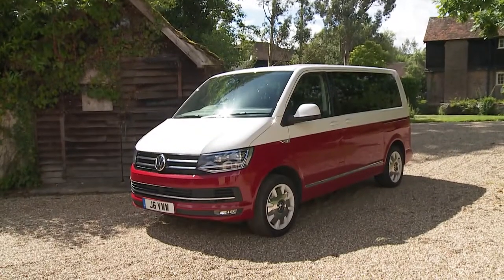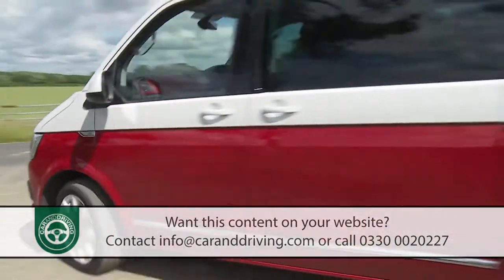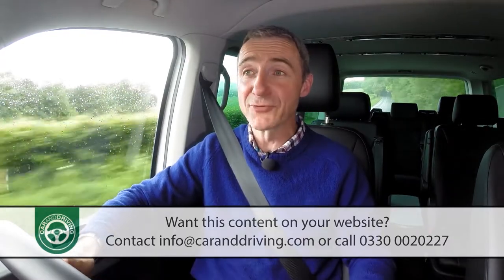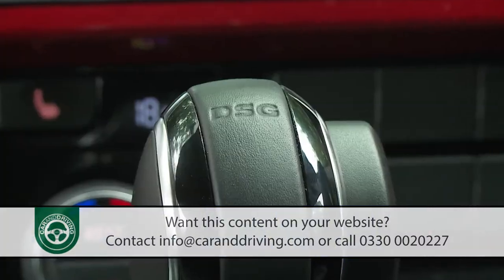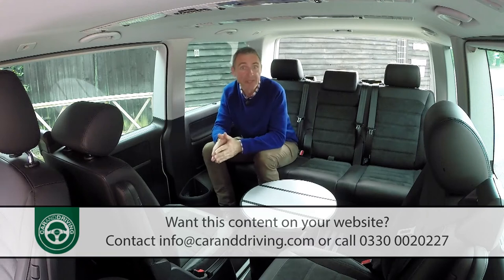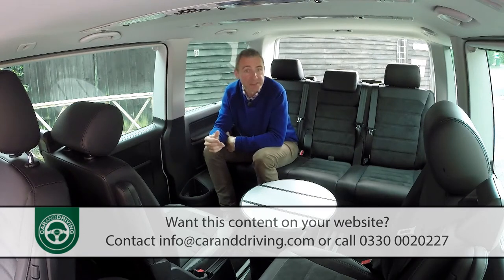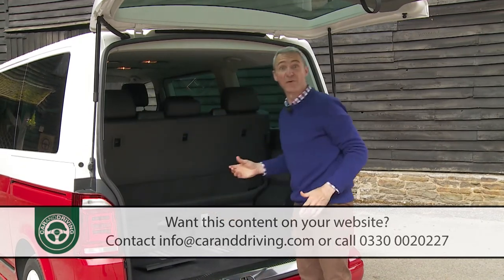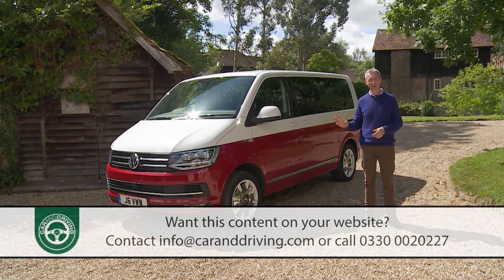VOLKSWAGEN CARAVELLE 2016 REVIEW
What is the Volkswagen Caravelle? It's a good question. Based on the Volkswagen Transporter panel van and sold through Volkswagen Van Centres, one perfectly reasonable assumption would be that it's a van. It's got seven seats, though, so you could also finger it as a minibus. Then you'd clamber inside and see that those seats slide, fold and rotate. Could the Caravelle be an MPV? It could be but with those arm-chair style seats and the superior materials in the range-topping models, it's quite upmarket for the kids. Maybe it's an executive limousine. Let's stop this. What we do know for sure is that the Caravelle has been enhanced in its latest T6 MK6 model guise and it looks just as versatile and difficult to pin down as ever.
There are no prizes for guessing that this vehicle has its origins in the van sector. It looks identical to the Volkswagen T6 Transporter, apart from the side windows running its length. Volkswagen offers minibus versions of the Transporter without the plush cabin and adaptable seating system and those vehicles act as the bridge between the highfaluting Caravelle and its more workmanlike relative. It's been around for a while and, from commercial vehicle to mobile office space for the chairman of the board, it's been put to no end of uses but Volkswagen has worked to improve the range in this sixth generation form, with smarter looks, extra equipment and more efficient engines.